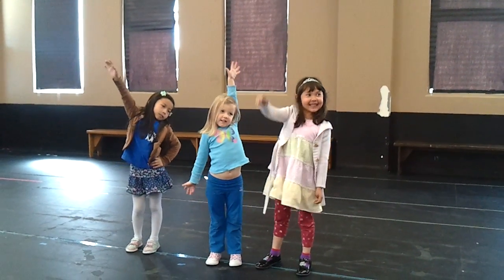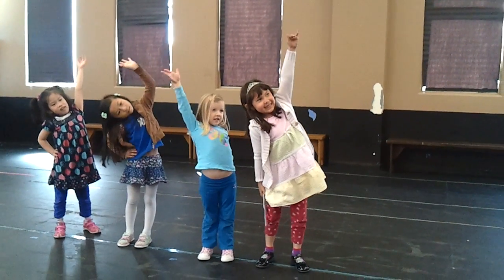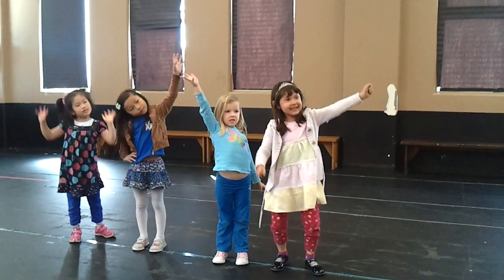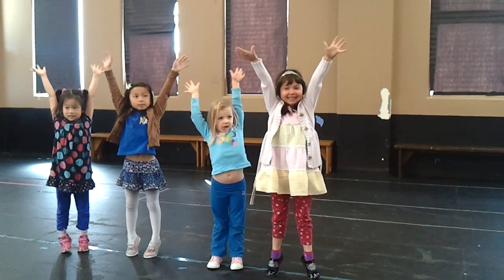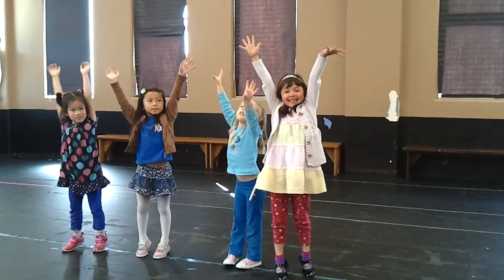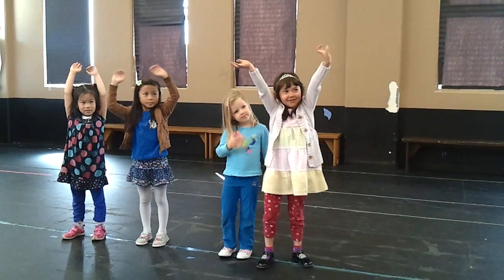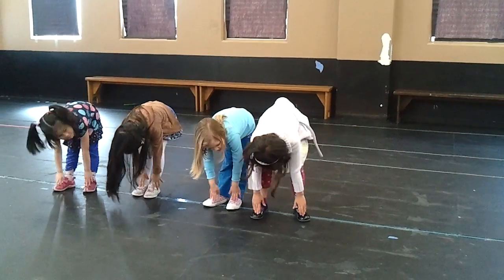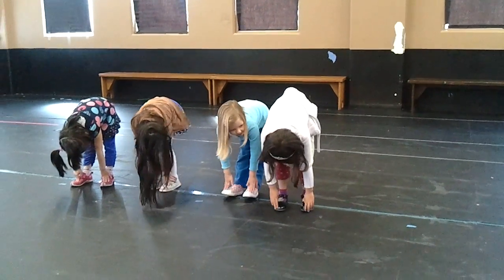Story Stretchers I